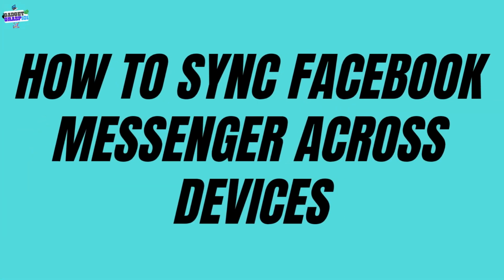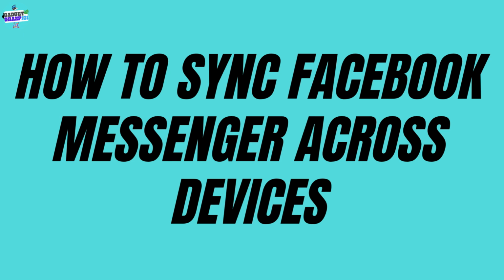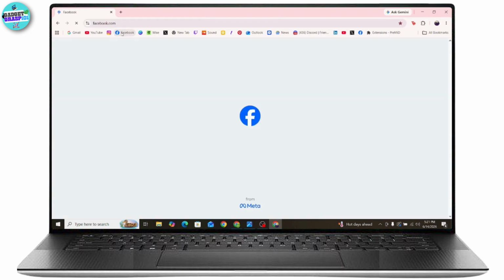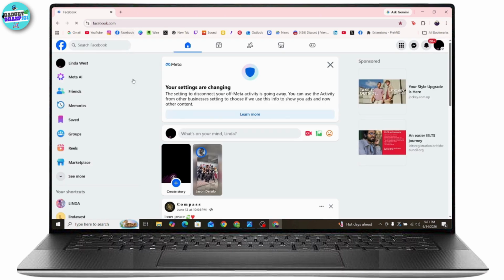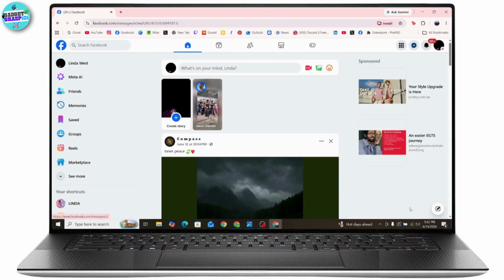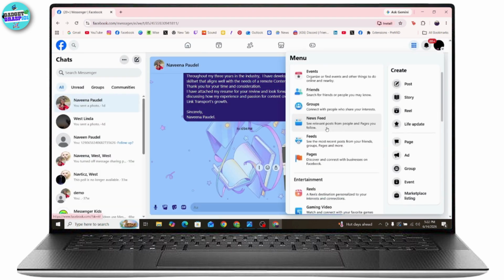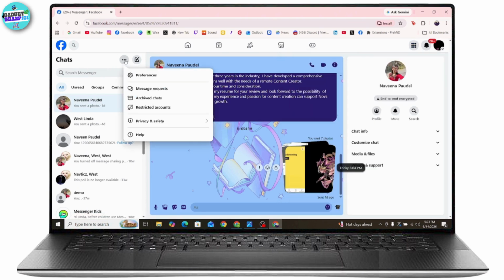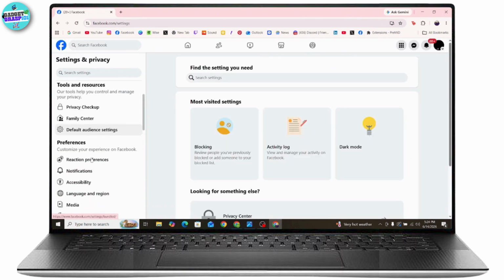How to Sync Facebook Messenger Across Devices (2026) - Full Guide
How to Sync Facebook Messenger Across Devices

Sync your Facebook Messenger conversations instantly across phone, tablet, and computer. Log in with the same account, manage encrypted chat PINs, and access messages in real time everywhere. Simple multi-device setup guide.

messenger multi device, facebook messenger sync tutorial, facebook messenger, how can i sync facebook messenger across devices, how do you sync facebook messenger across devices